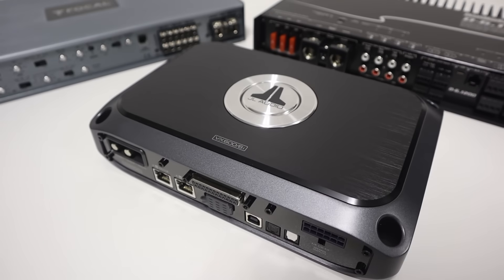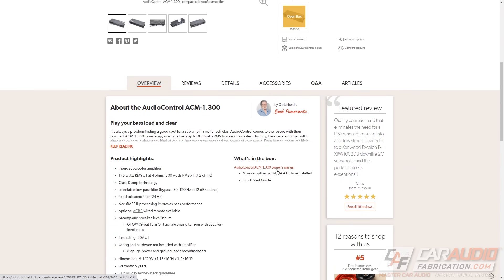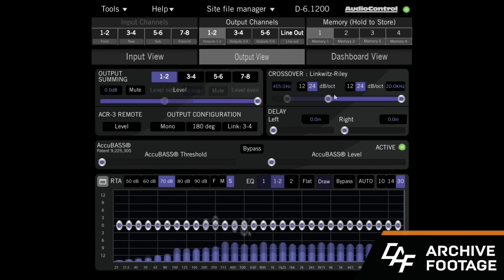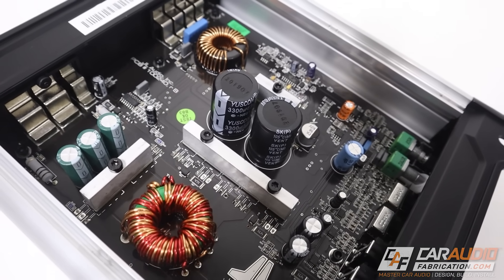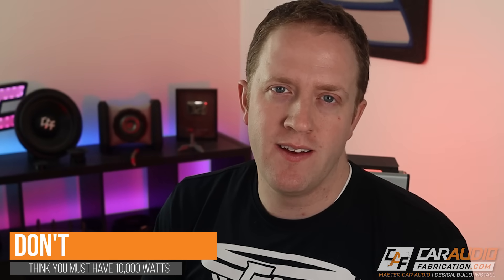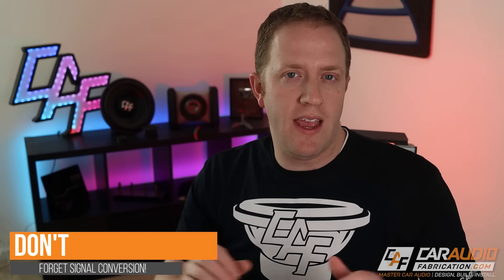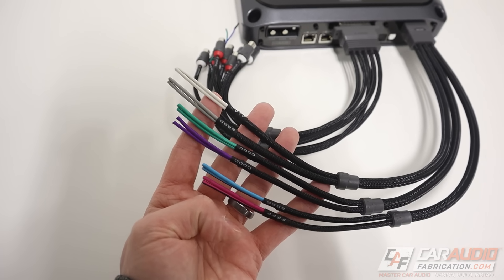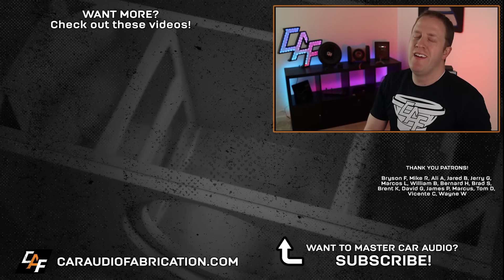Picking a Car Audio Amplifier - DO's & DONT's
There are many different options when it comes to choosing a car audio amplifier. How much power? What class topology? What features? In this video we discuss built in DSP, OEM integration features, speaker impedance and other features and specs you should pay attention too when picking an amplifier for your car audio system!

🔨 For researching what amplifier is best for your application be sure to shop with channel sponsor Crutchfield!